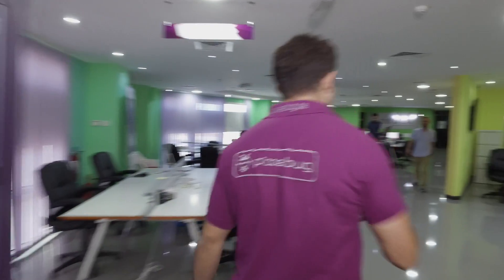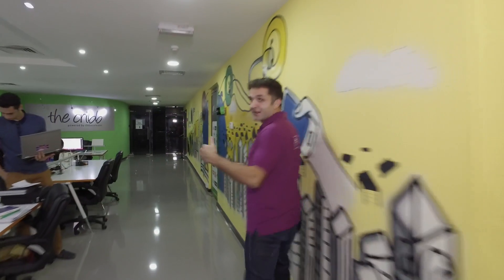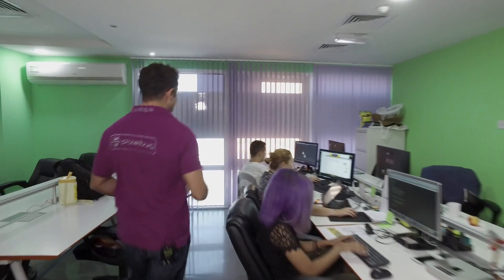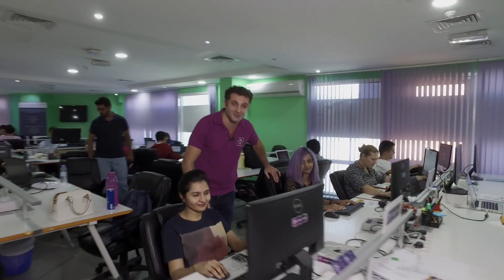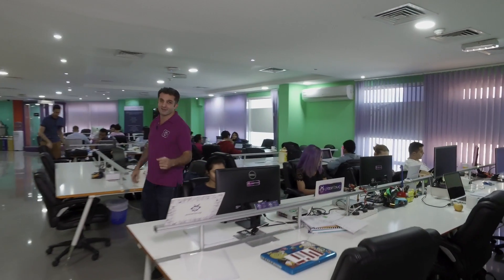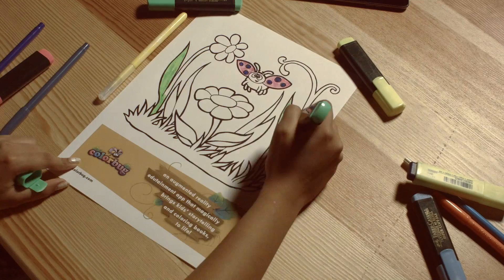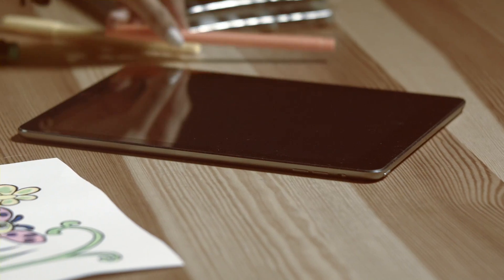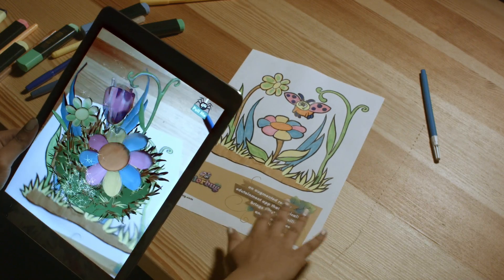Meet Pixelbug - The Augmented Reality Wizards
A bunch of creative minds are using augmented reality to create an App that  brings children drawings to life. Check them out at TURN8 Round5 Demo Day on 16th of January 2016.